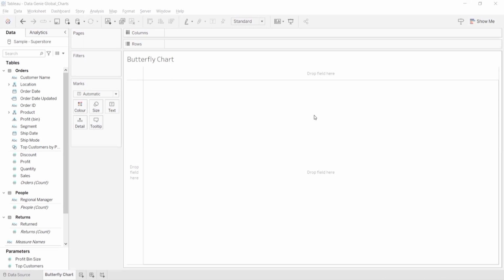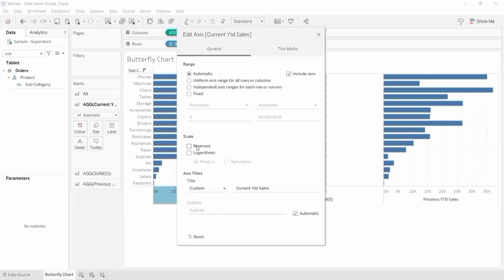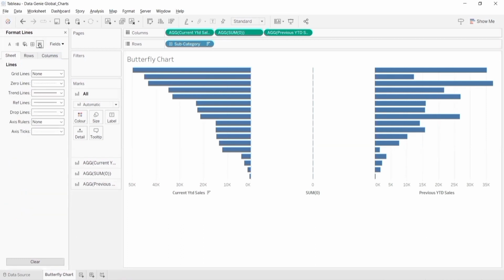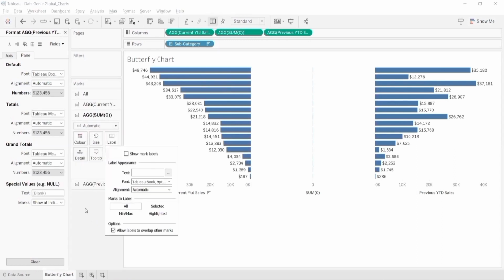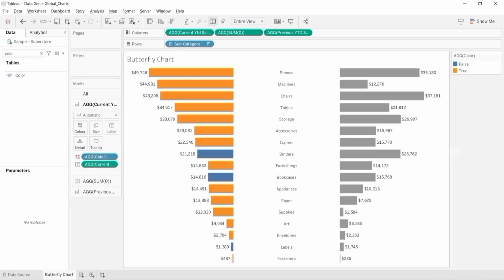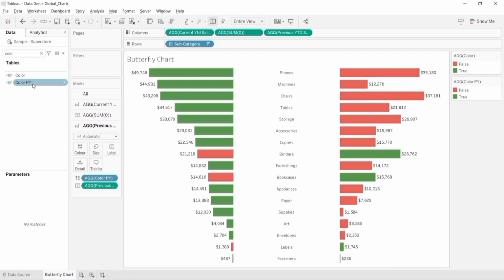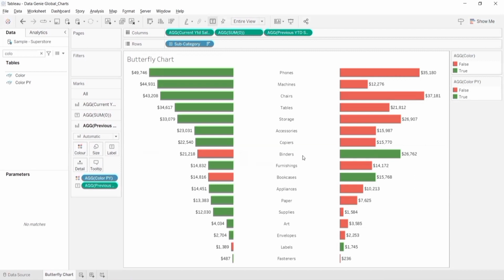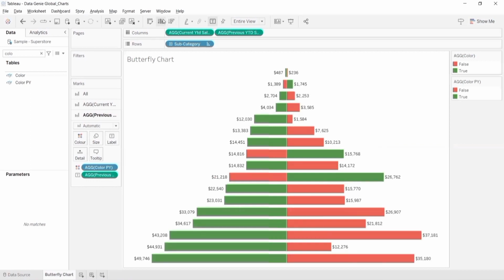Unleash Your Data Superpowers: Learn to create Butterfly Charts in Tableau 📈🦋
Welcome back to Data Genie Global! I'm Srikanth Thiruveedula,
who is Tableau Practitioner, Trainer and Job Support Consultant. I bring around 30 projects of experience on Tableau which I have gained from proving Supports on Tableau.
Tableau Public Link:

🌟 In this tutorial, I'm going to show you, step by step, how to create captivating Butterfly charts in Tableau

What you'll Learn from this video:
 00:03 to 04:30  How to create butterfly chart

But wait, I want to hear from you! 🗣️ Drop your ideas for future Tableau tutorials in the comments section below. 🚀

How to Build Basic Charts in Tableau

Tableau Data Analytics Mastery